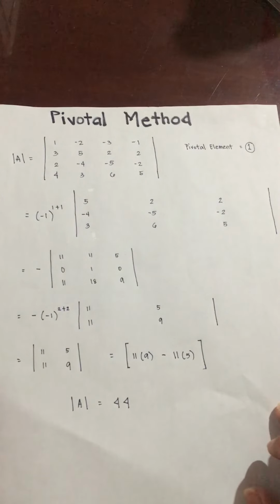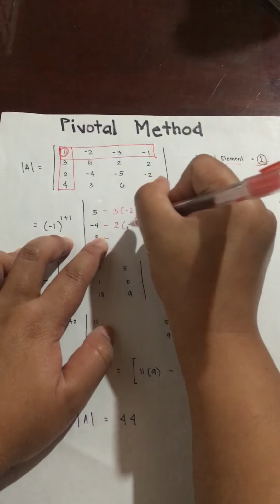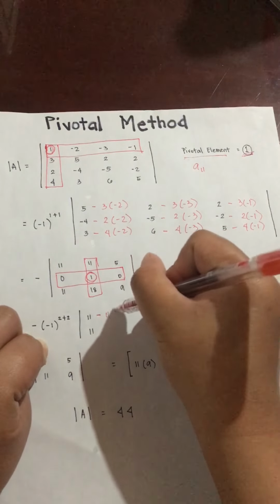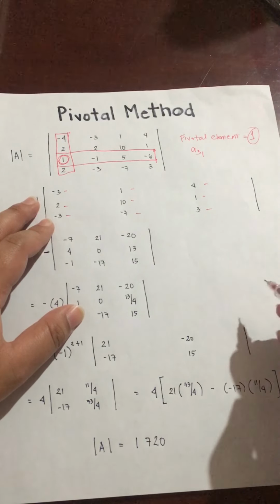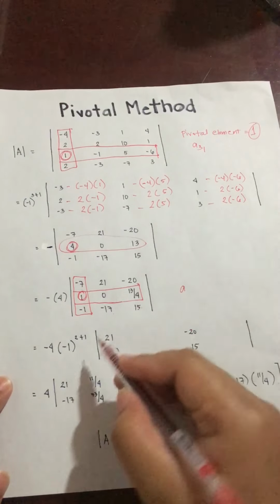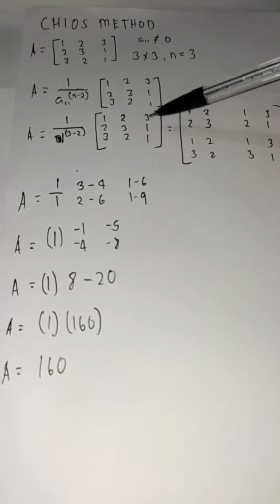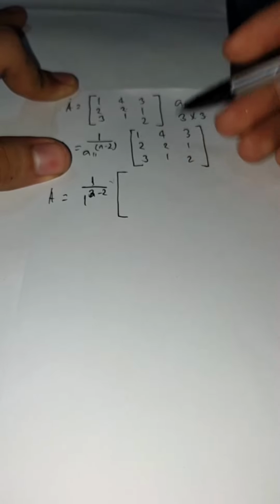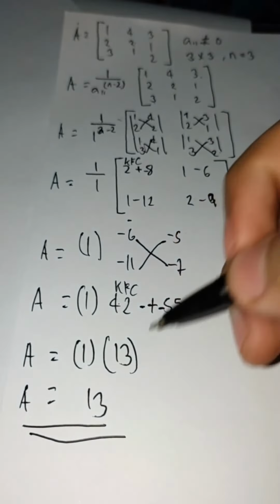Pivotal Method and Chio's Method (Finding the Determinants) - Taglish